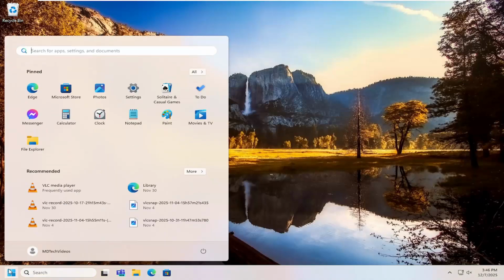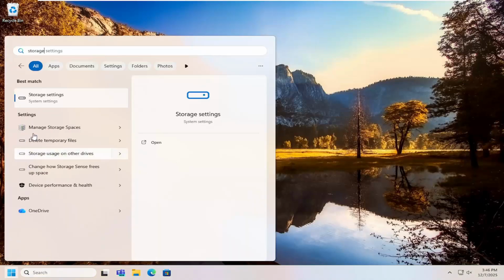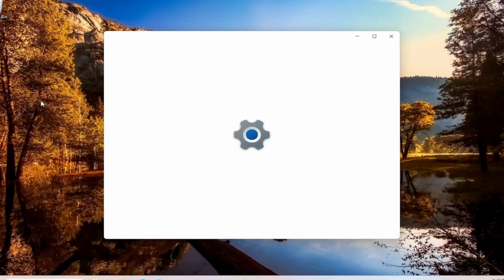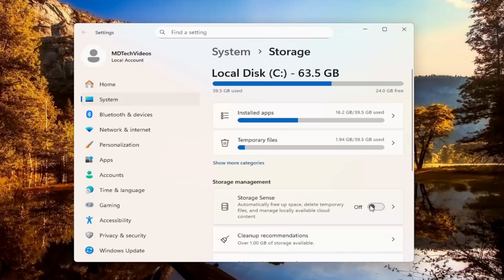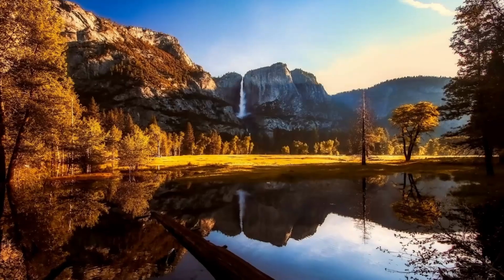How to Turn On/Off Storage Sense on Toshiba Laptop [Guide]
Turning on or off Storage Sense on a Toshiba laptop can help manage disk space, improve system performance, and keep files organized efficiently. This video tutorial explains how Storage Sense automatically monitors and cleans temporary and unnecessary files to optimize storage usage. Viewers gain a clear understanding of how this feature works without being guided through step-by-step technical procedures. The guide focuses on storage management, system optimization, and practical file organization concepts.

Issues addressed in this tutorial:
Toshiba Storage Sense settings
Enable Storage Sense
Disable Storage Sense
Laptop storage optimization
Toshiba system cleanup
Windows storage management
Improve laptop performance
Disk space monitoring
Toshiba maintenance guide
Storage automation tips

This tutorial highlights how enabling or disabling Storage Sense can help maintain a cleaner and more efficient Toshiba laptop environment. It explains the benefits of managing storage proactively, including improved performance and reduced clutter. The content emphasizes safe system management practices without showing step-by-step configuration actions. By the end, viewers understand how controlling Storage Sense contributes to a more optimized and smoothly running Toshiba laptop experience.